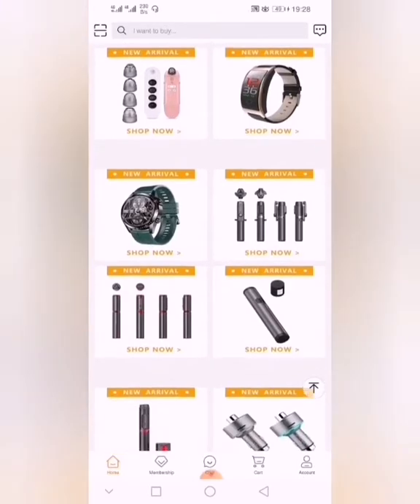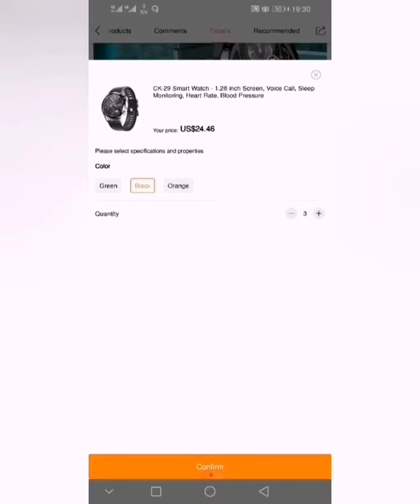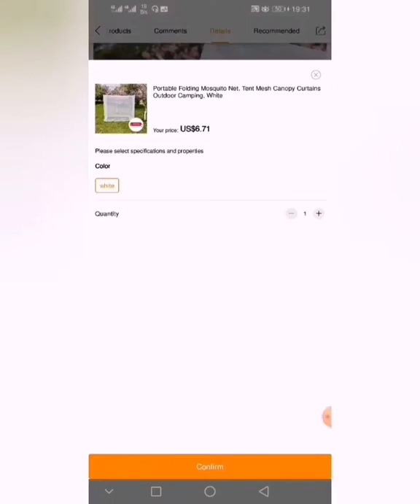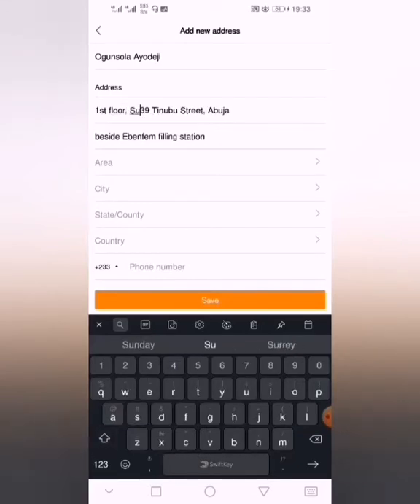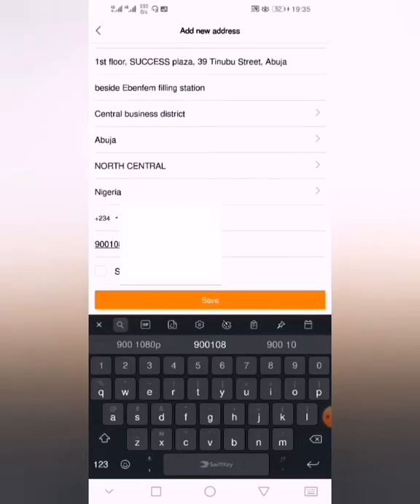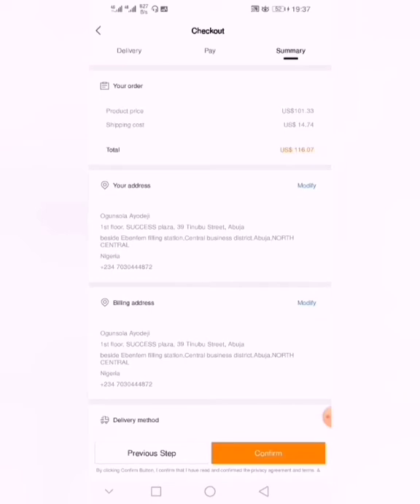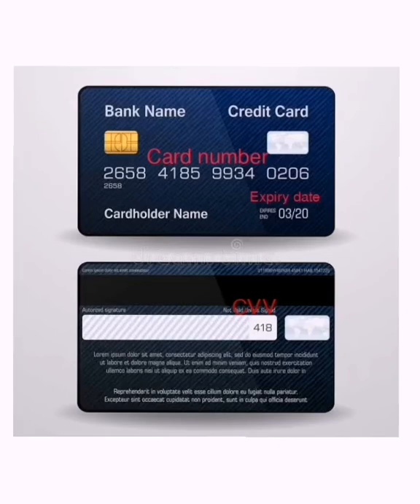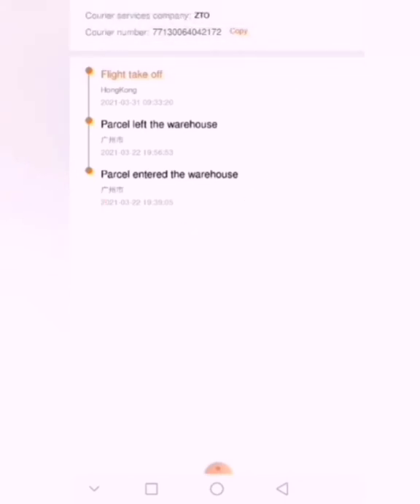New Importation site 2022, How to order pay directly and track from jtmm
This is a full tutorial on how to order and track from JTMM, a new Chinese importation and e-commerce site that delivers directly to your doorstep across the globe.